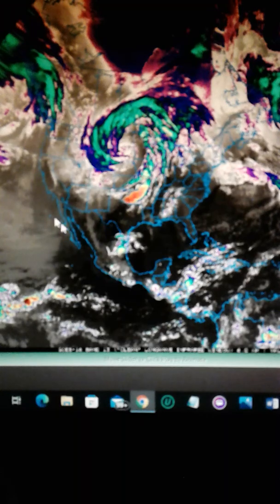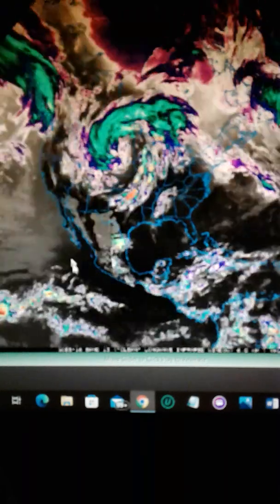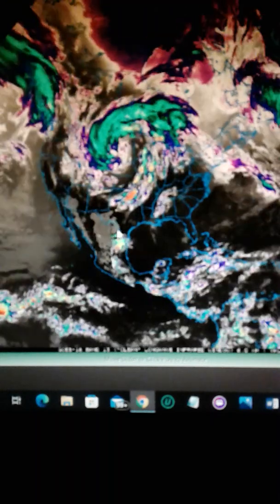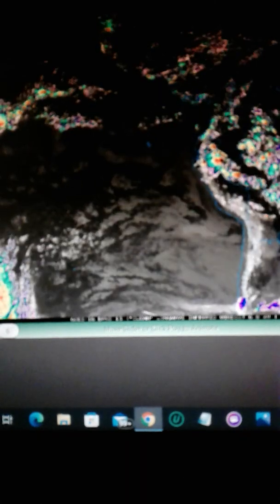ORGONE BUBBLES -Texas Weather Control- ICARUS PART 2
Orgone Ingredients/My Story/Archons/Chrome Clean Firmament/Wilhelm Reich/Telepathy/DNA Dance
Radars: